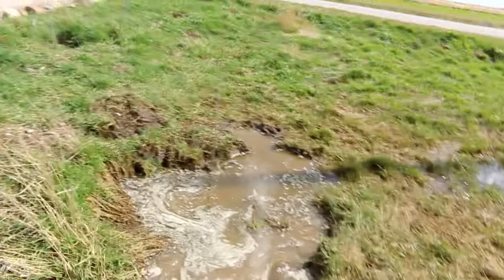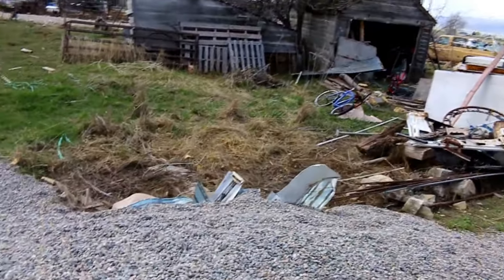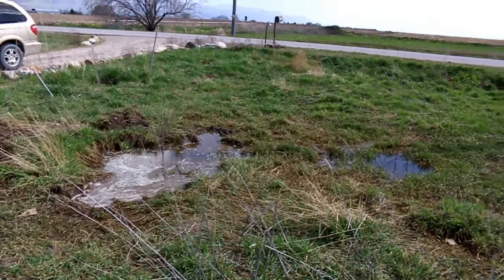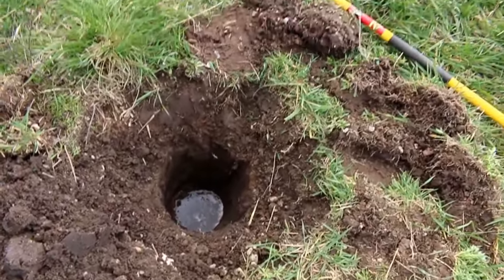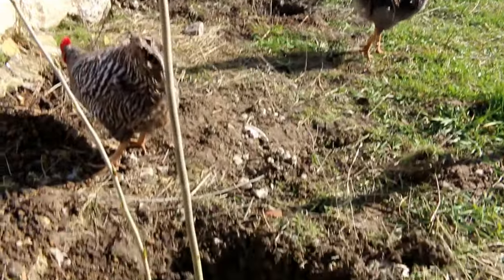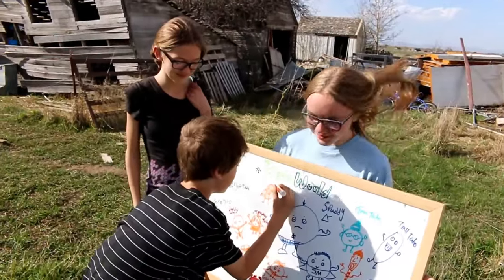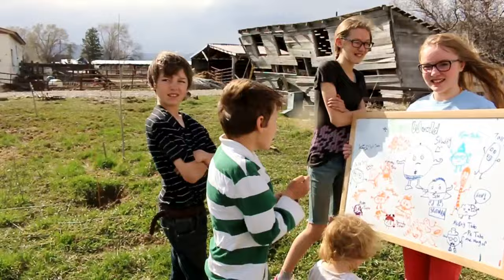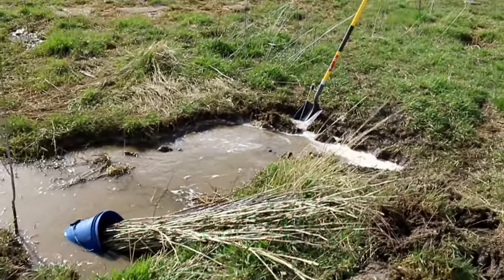Hand digging a pond to drain the swamp!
It's a VERY windy day here in southern Idaho! 55 mph winds! But that doesn't keep us from digging a pond in the front yard. :)
We also plant some of the tree cuttings we got a few weeks ago.

If you shop on Amazon, consider clicking one of the links below first. You don't have to buy these items, but anything you DO purchase (in that session) after clicking one of these links will earn us a small commission without charging you a penny more...We really appreciate it!

TOOLS, CLOTHING, ETC.:
Trent's super bright LED flashlight by Fenix (a must-have in our opinion)
Sorel snow boots
Trent's camo jacket (by Ariat)

HOUSEHOLD:
Here's a link to a refurbished KitchenAid mixer like ours (great price!)
The colloidal silver generator that we use
Presto 6-qt stainless steel pressure cooker
12-inch cast-iron pan

BOOKS:
*Frontier Living: An Illustrated Guide to Pioneer Life in America (by Edwin Tunis)
*Earth Sheltered Houses (by Rob Roy)

VLOGGING EQUIPMENT:
Canon 70D camera